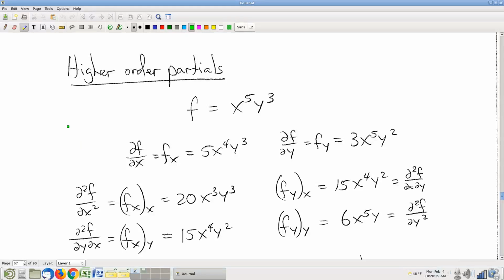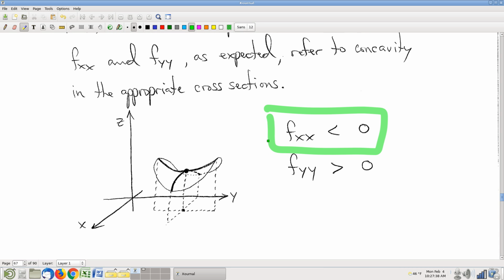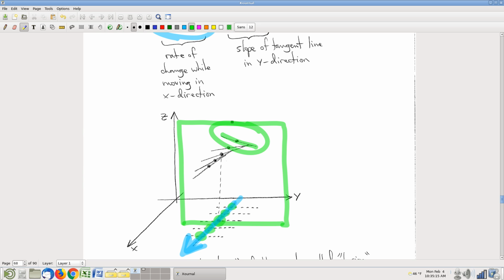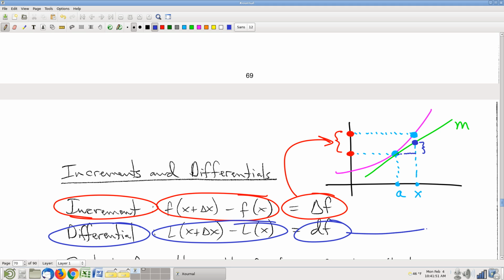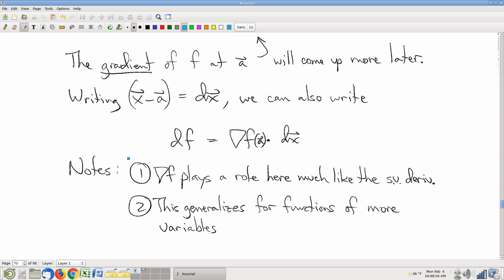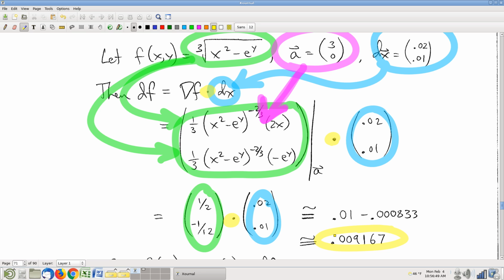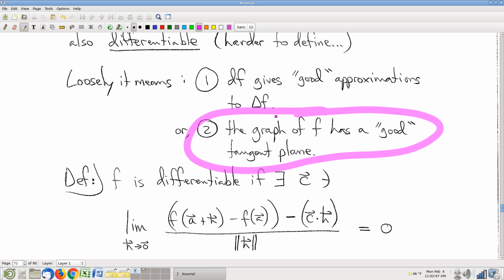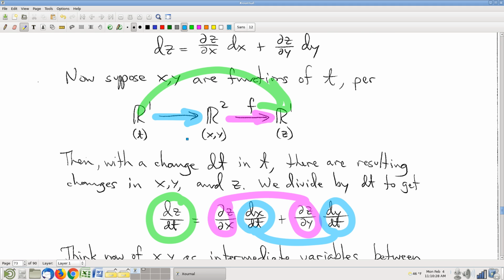Math 212, 2019 Spring, 02-04